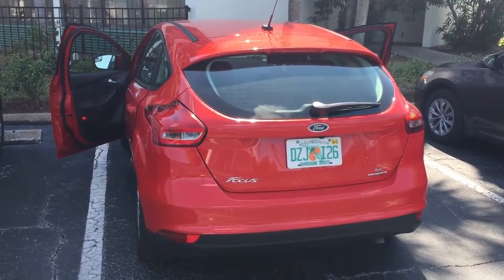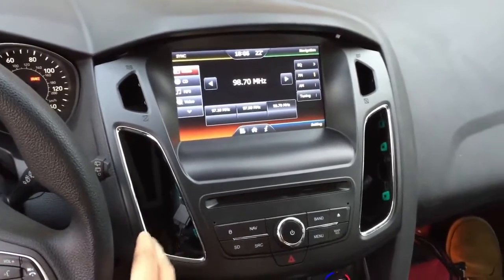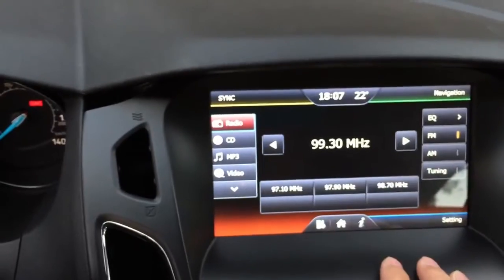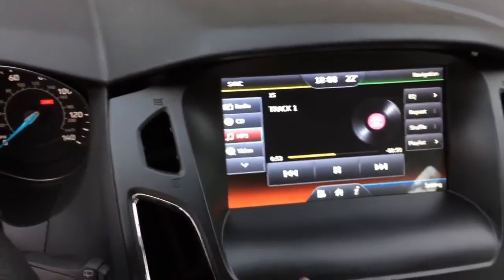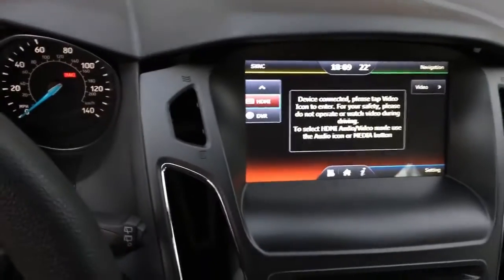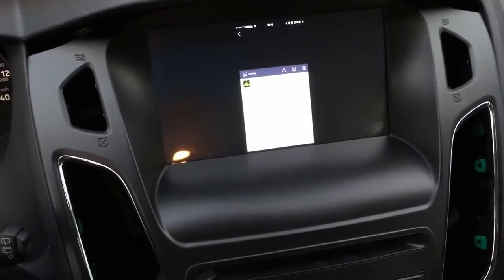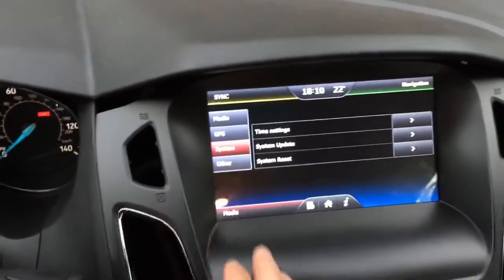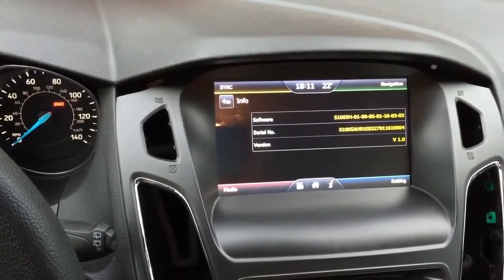Ford Focus Navigation interface with 8 inch monitor / Upgrade 4 2'' factory panel to HD 8'' panel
Ford Focus navigation interface with 8 inch digital panel,  fit to 2015 & 2016 Ford Focus car models equipped 4.2 inch factory panel.
Replace the small factory panel with 8 inch digital panel and built in navigation, multi-media playback, cell phone video mirroring and other useful functions.